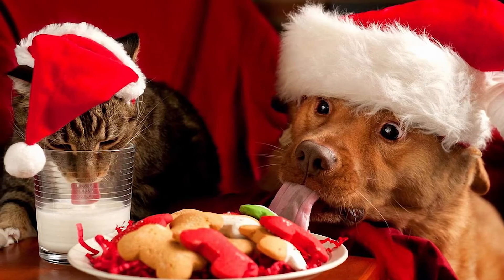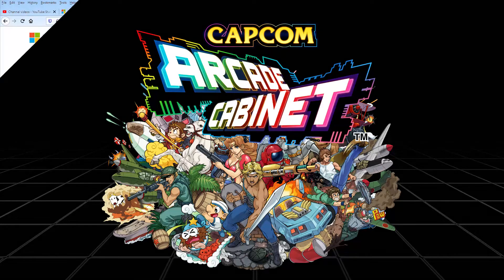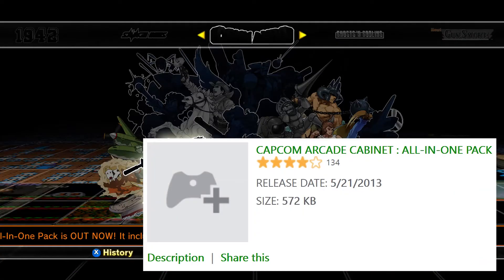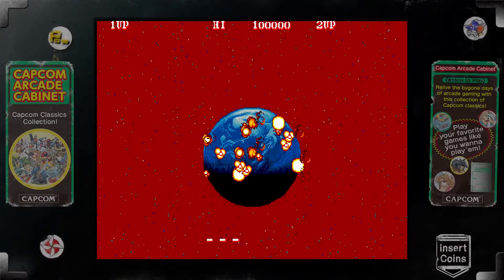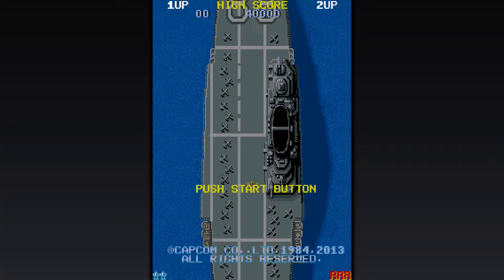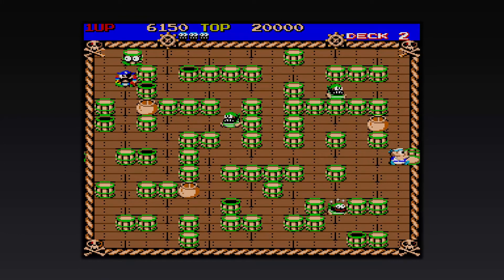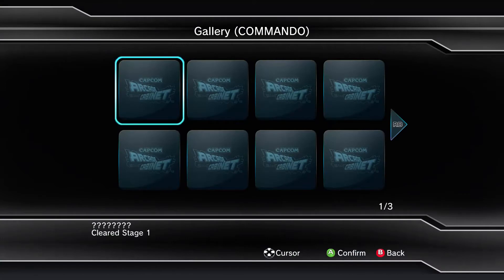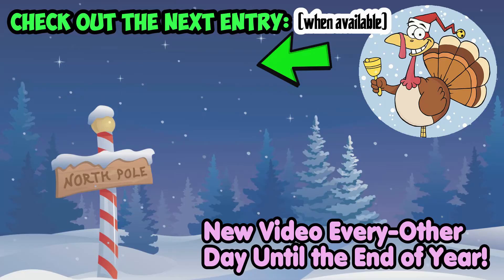Entry #11 - Top 20 Games I Regret Buying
This is Entry #11 from my "Top 20 Games I Regret Buying!" This really hurt because I thought I was getting a great deal for $2.50! Then you realize its just a trial version. It feels almost worst because Capcom brought most of these game back into ANOTHER new package recently, Capcom Arcade Stadium for 2021. Its got better games and is a better package overall really, but man, I hope you dont accidentally mistake that collection for Capcom Arcade Cabinet. You got 21 videos releasing between Thanksgiving Day (Nov 25th) until the end of the year (Dec 31st). A new video every-other day, with most being around 5 minutes.

This was video #380 and was originally made on Adobe Premiere Pro, published on (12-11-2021). This is "Top 20 Games I Regret Buying - (Remastered Segments)" video #11 of 21 videos. This was released as a single video last 2020, but now it has been divided into separate segments to make it easier to watch. The main audio has been remastered and is much cleaner, and new intros and endscreens for each video have been made.